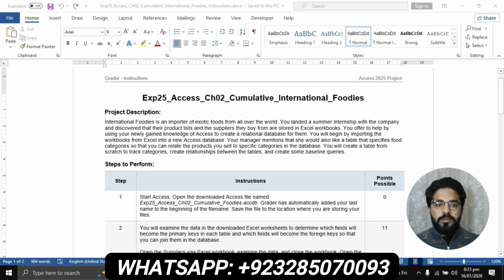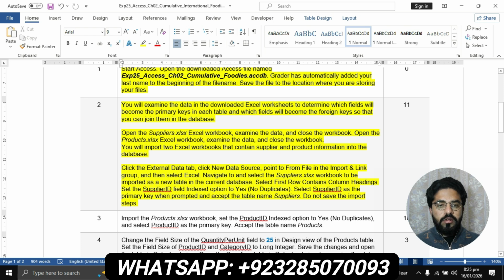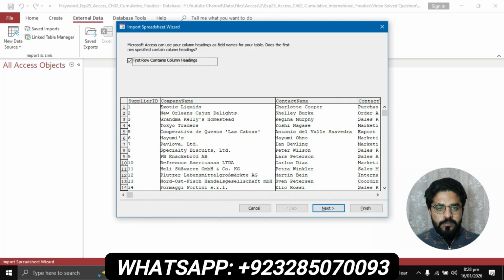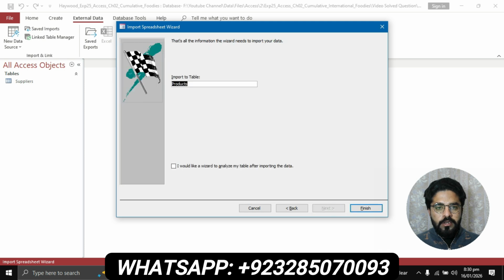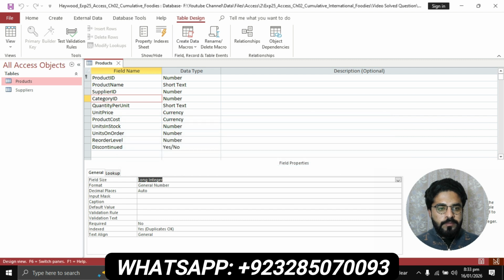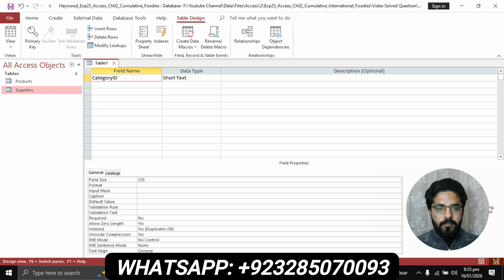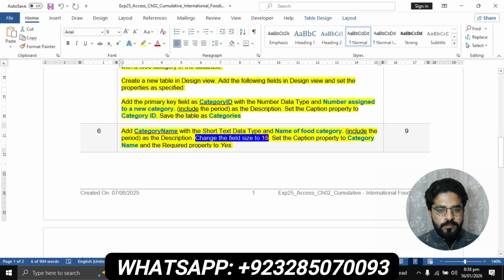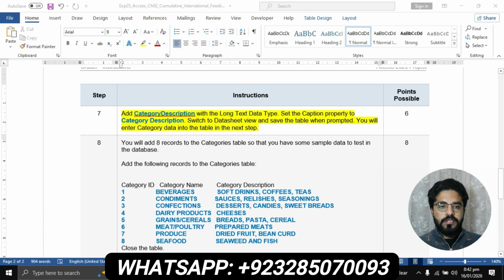Exp25_Access_Ch02_Cumulative_International_Foodies